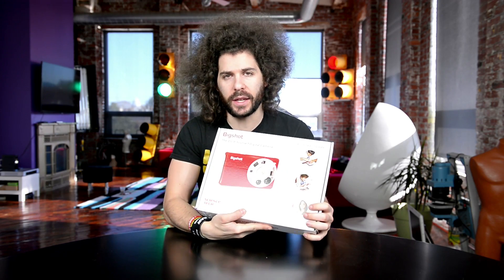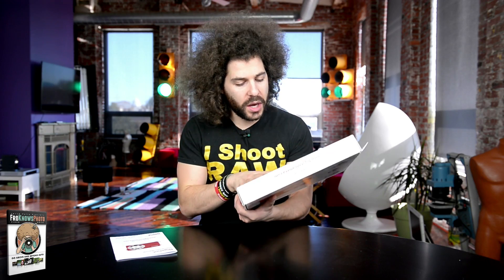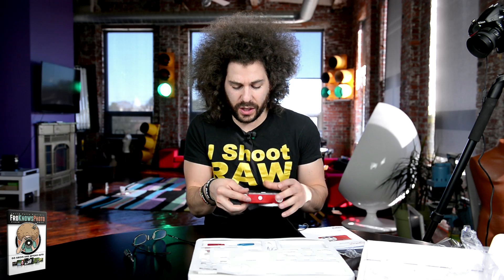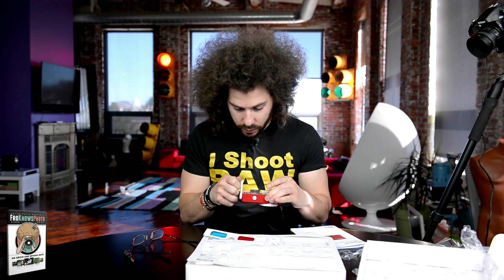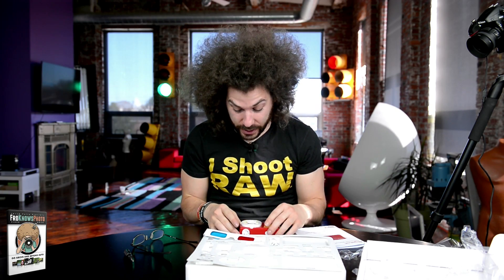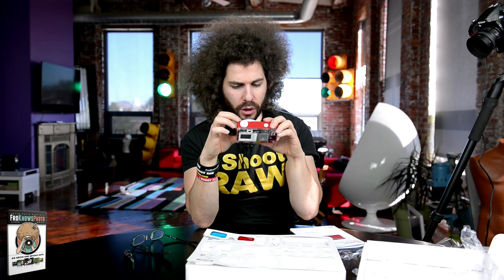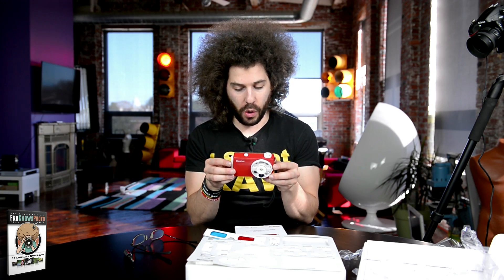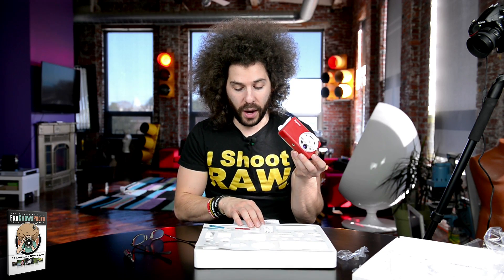I Built My OWN Working Digital Camera and So Can You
Have you ever been curious how a digital camera got built and works?  Well wonder no more as you now have the chance to build your very own digital camera from scratch, from the box.

Introducing the Bigshot Camera which is the brainchild of Shree Nayar who is a professor at Columbia University.  The Bigshot is meant to be a teaching tool that allows people of all ages to build and learn all about the pieces in a functioning digital camera.  Not only is this a great learning tool for children, the camera let's us see the world through their eyes.

Everything that you need to build the camera from the screws to the lenses are supplied in a perfectly marked and laid out kit.

I got the chance to build this camera and decided to film the process.  What a confidence builder it is to be able to take all the separate pieces, follow the directions and end up with something that works.  Now let me tell you, I didn't know if I did everything properly but as you will see in the video I did.

I think this makes a great gift for any kid and I can see myself ordering one for my cousins son.  One of the only issues I had was it was slightly more difficult to get into the plastic bags that held the screws and the springs.  That part may be a little harder for younger kids, but with a little help they can do it.  The last thing I will say about the building process is you will be left with extra screws and springs which is not marked in the directions.

One last thing to keep in mind is this is not a professional camera by any stretch of the imagination. It is a simple $89 learning tool that does capture images and kids imaginations.  The point is not the quality of the images the point is the fun and learning that comes with building and using your own digital camera.

You can pick one up at Bigshotcamera.com